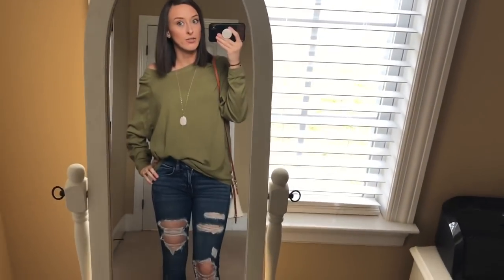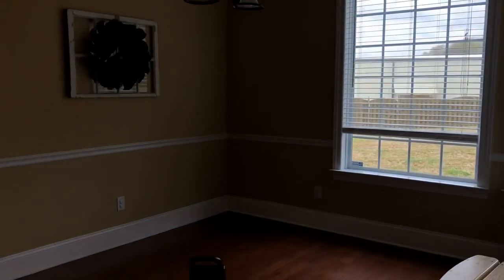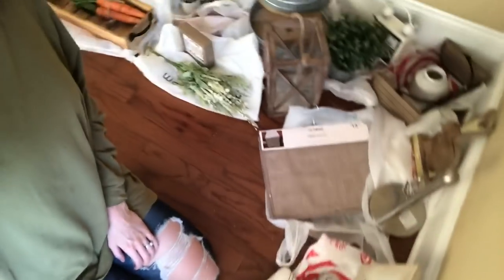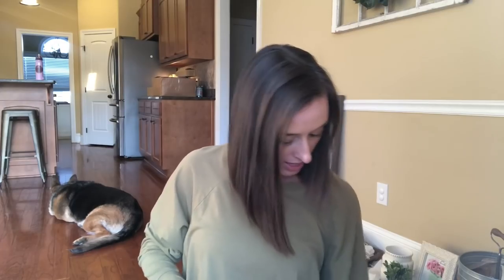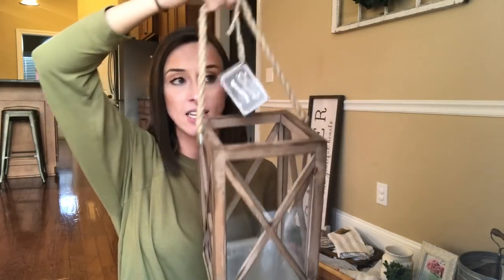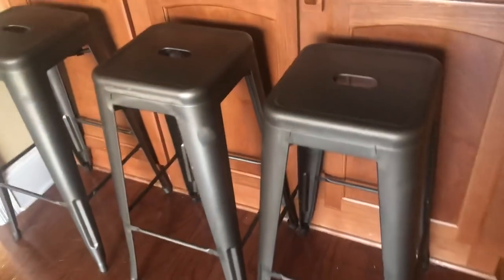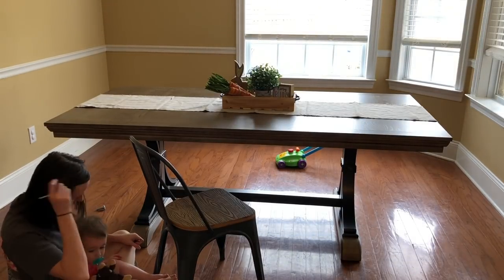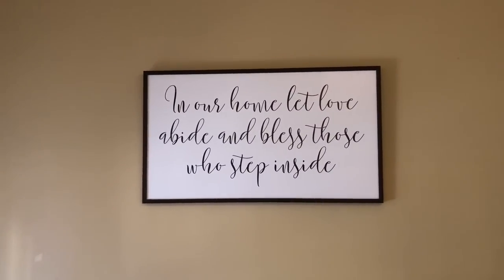HUGE SPRING HAUL + HOME DECOR TOUR 2019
Check out all of the spring goodies I got for 2019 at Target, Homegoods, At Home, Kirklands & MORE! XOXO - Morgan

• BAR STOOLS

⭐️FREQUENTLY ASKED ABOUT PRODUCTS:

• SHARK CORDLESS VACUUM

• BONA MOP

• CARSON’S VACUUM

⭐️LIKE IT? Place an order!
⭐️LOVE IT? Host a party!